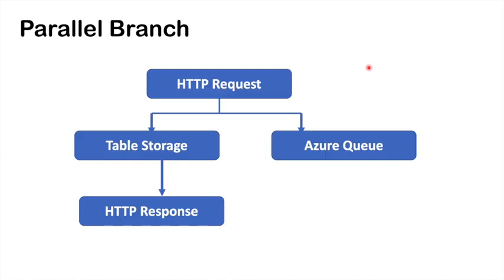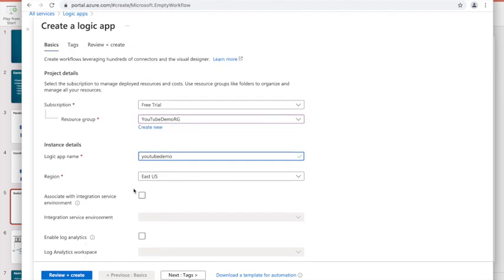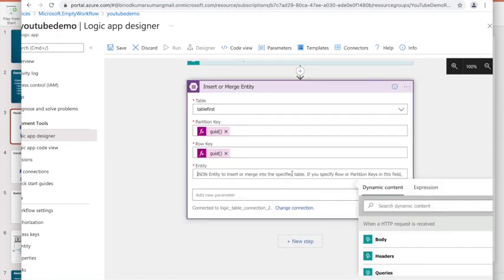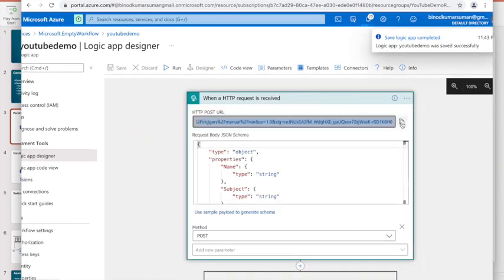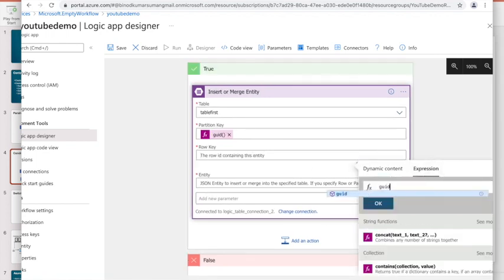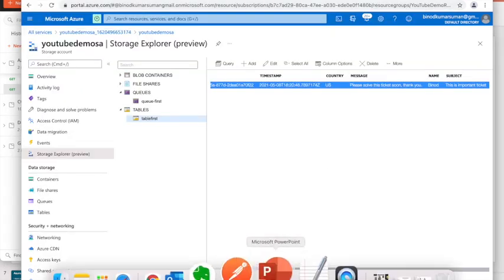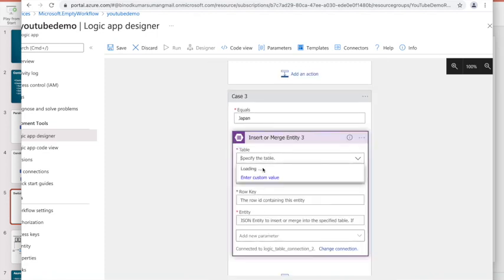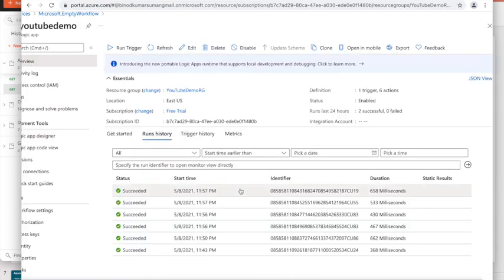Azure Logic Apps 4 Control Action Tutorial Parallel Branch Condition Switch Hands on